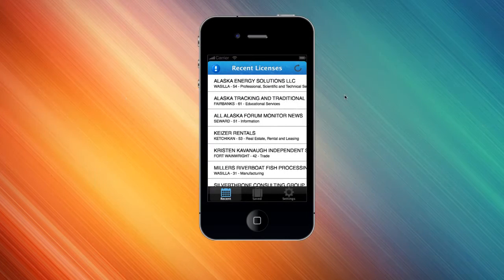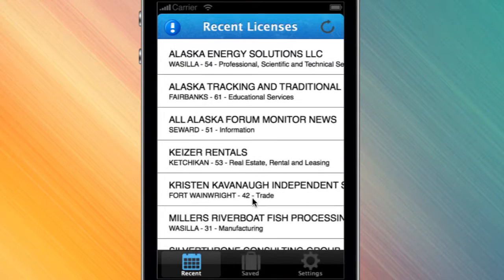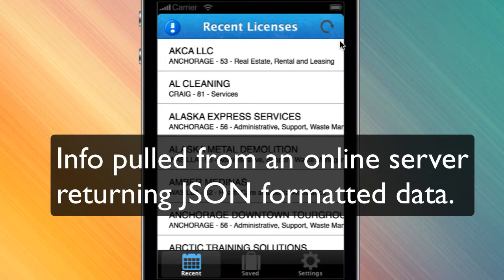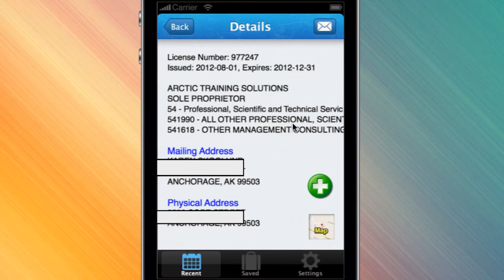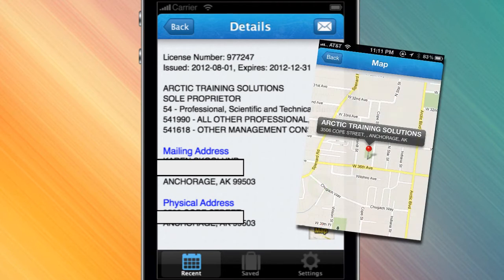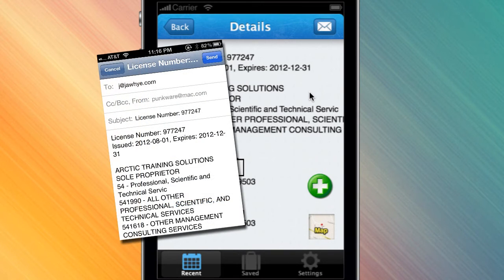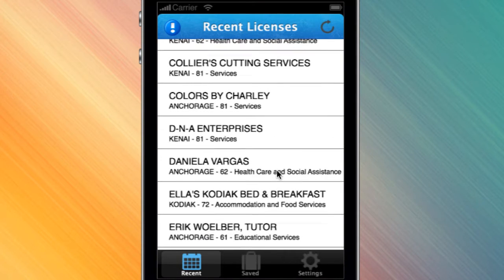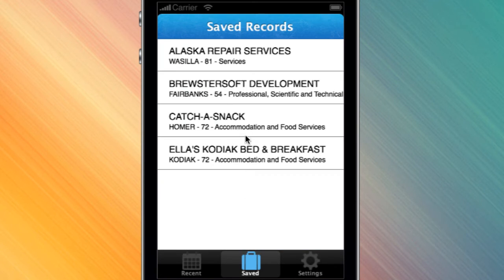Create Business Apps with Corona SDK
will show you how to create business type apps using Corona SDK. Corona is great for games, but you can also use it to create business apps and this complete video tutorial will walk you through all the steps necessary.